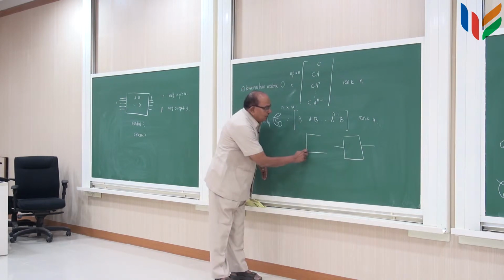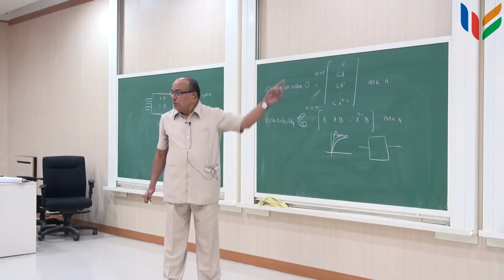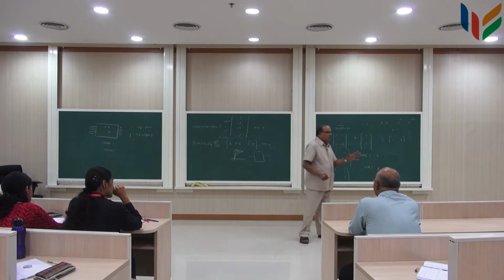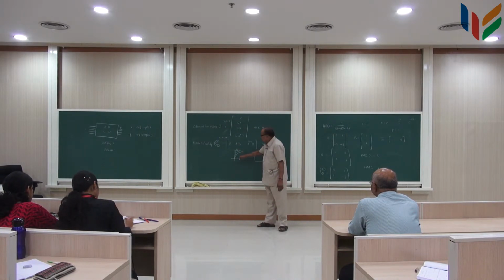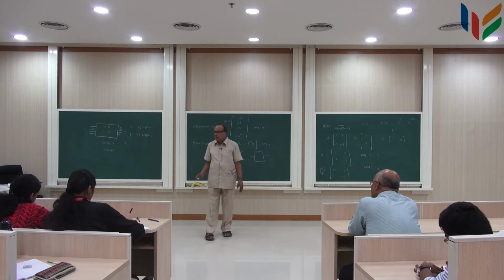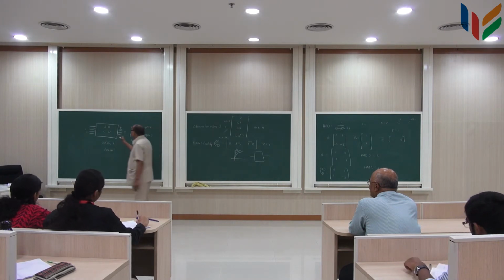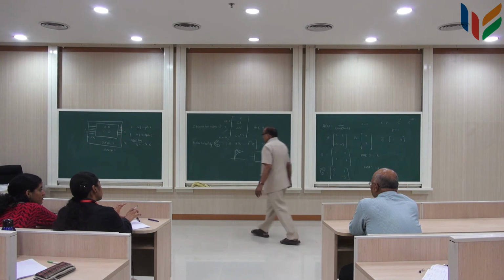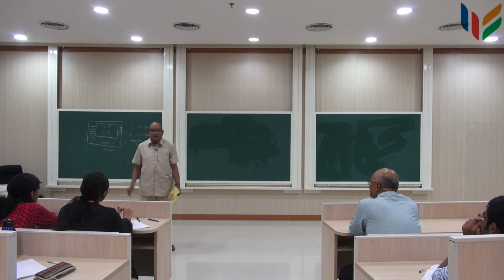EE203_Prof_Sharma_Lecture_18_Ep_02_Mahindra_École_Centrale